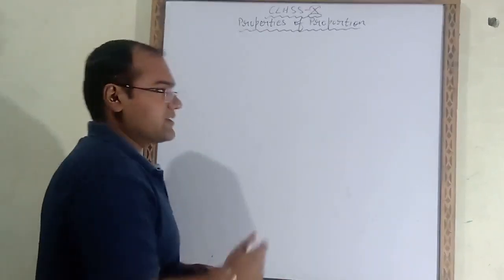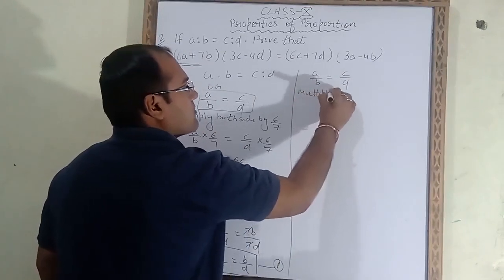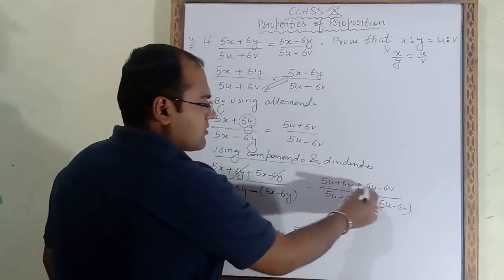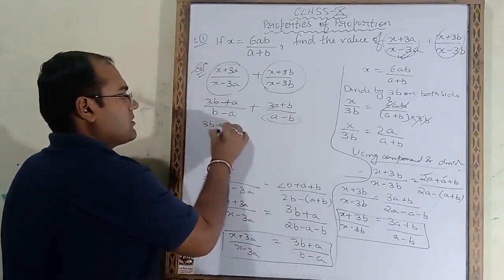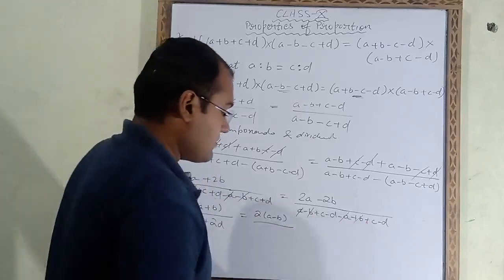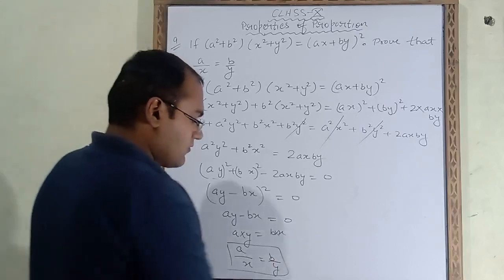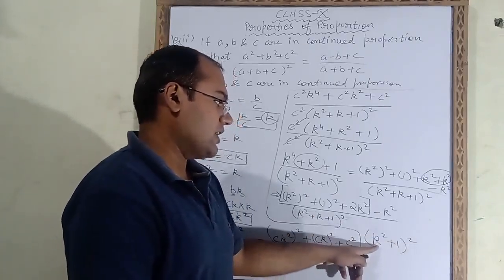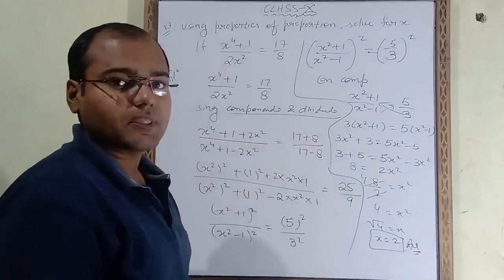Ratio and proportion Ex-7b Class 10 maths | ICSE Concise mathematics for class 10 | Selina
Hi...
I am AnkushMalhotraSir .
About this video-
In this video you will do
Question based on
Properties of proportion
*Componendo
*Dividendo
*Alternendo
*Invertendo
*Componendo & dividendo